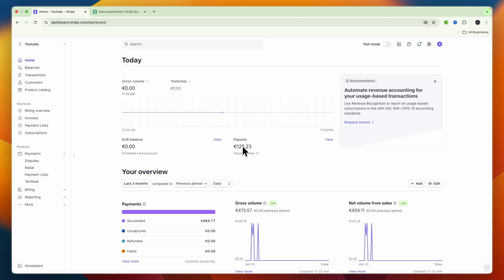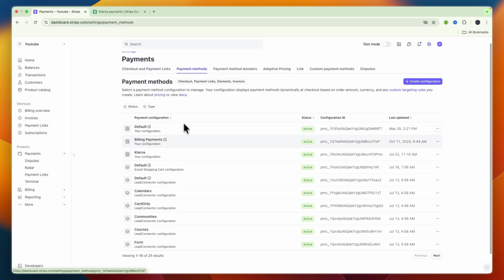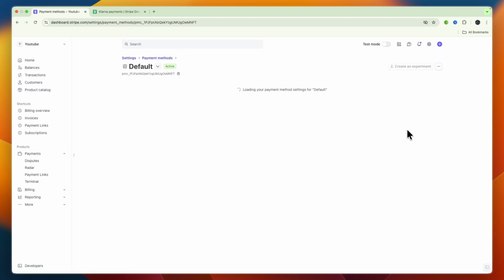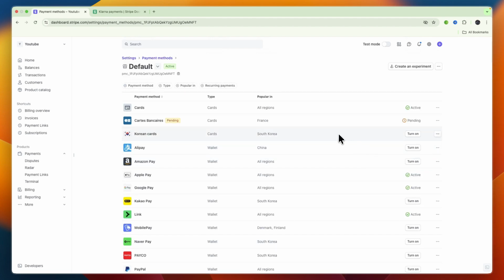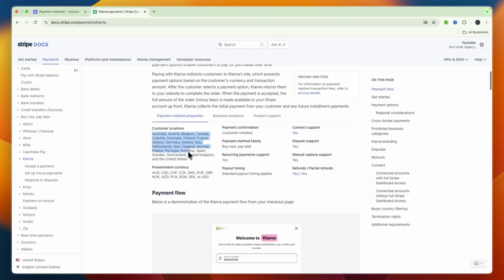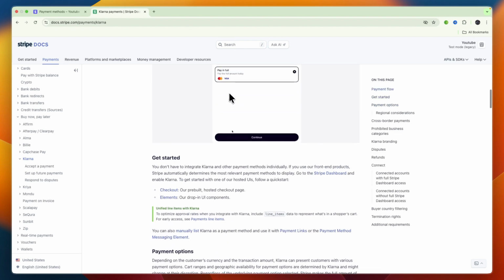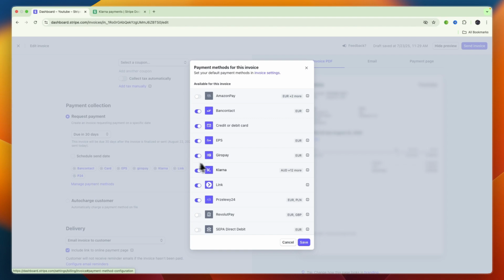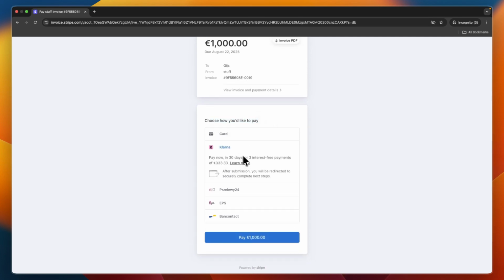How To Add Klarna To Stripe - Step by Step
In this video I'll show you How To Add Klarna To Stripe.